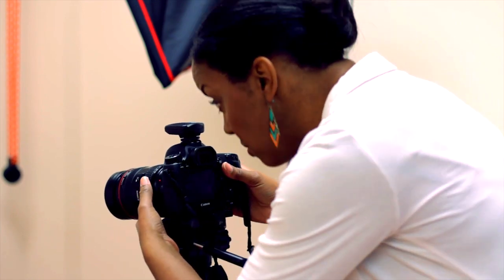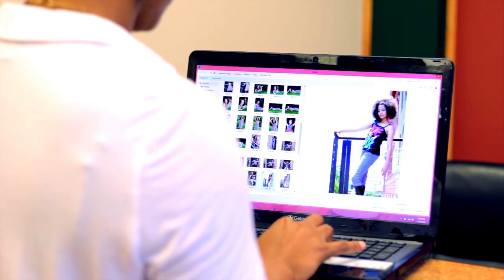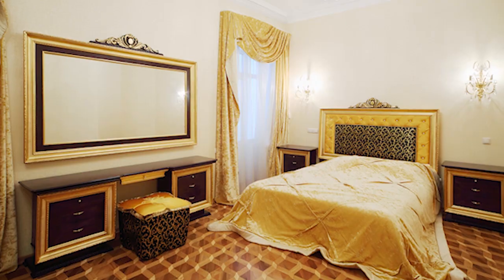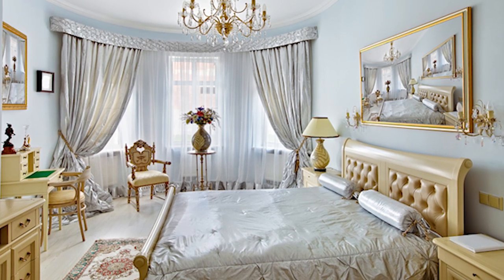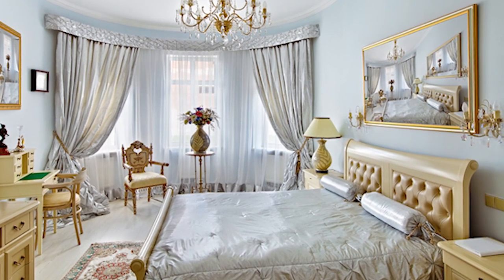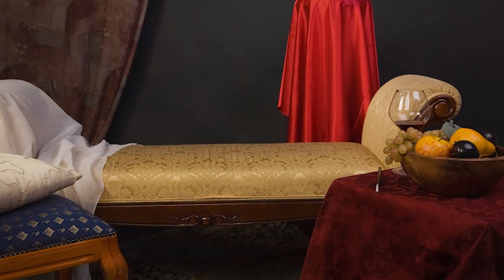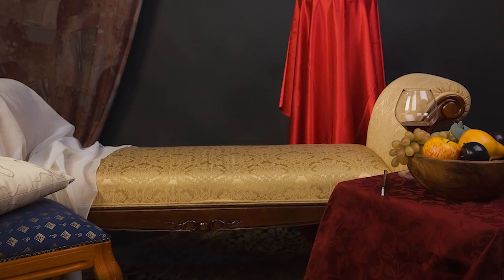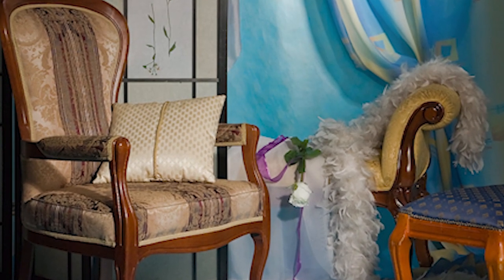How to Decorate a Boudoir : Photography Techniques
Whether you're decorating a boudoir for yourself or a photo shoot, it is important to incorporate your own personal style. Decorate a boudoir with help from an experienced photography professional in this free video clip.

Series Description: When it comes to photography, the most important thing you can do is learn how to use your equipment. Get tips on photography with help from an experienced photography professional in this free video series.